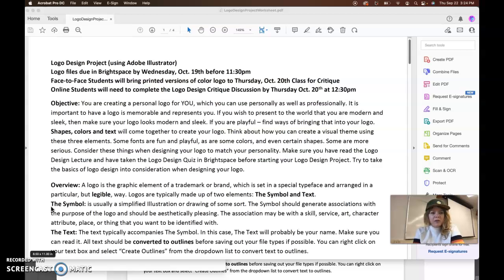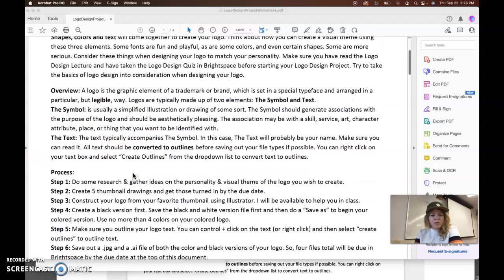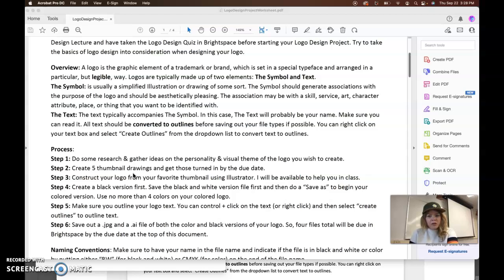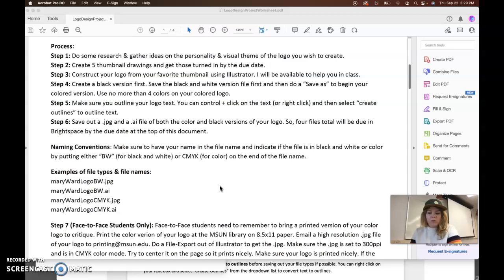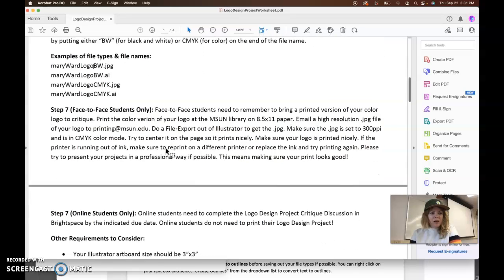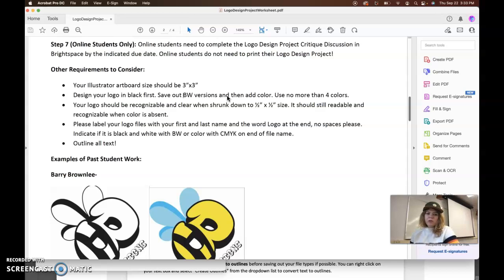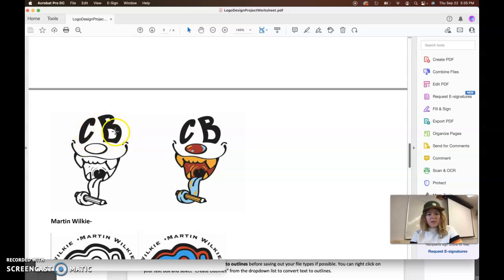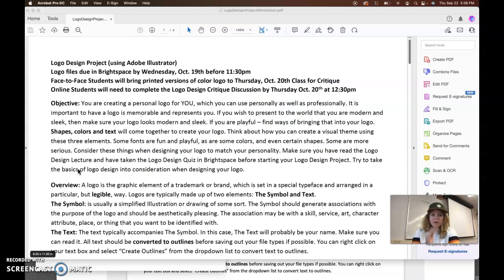Logo Design Project Worksheet Review